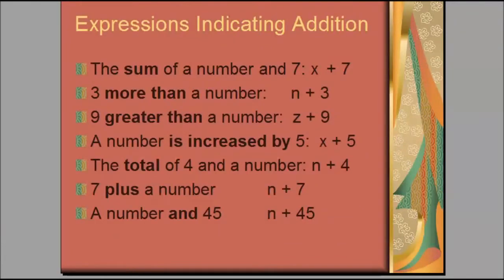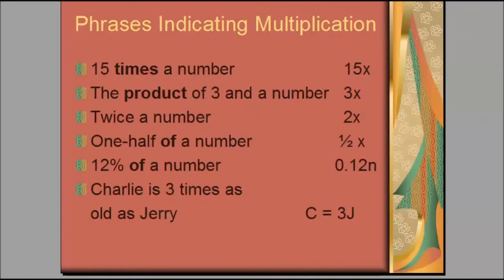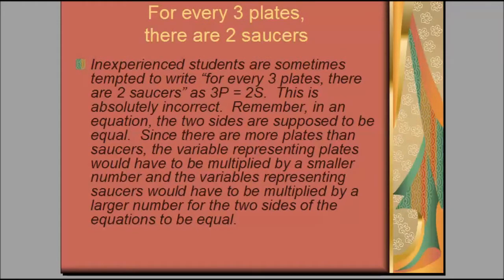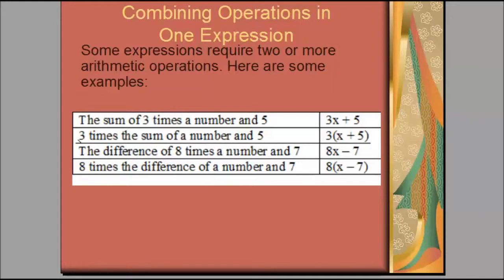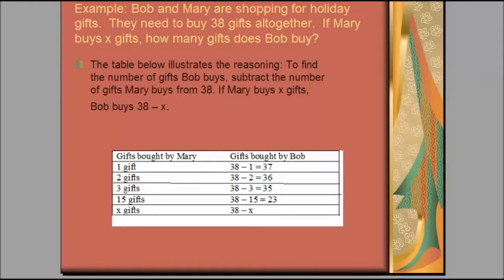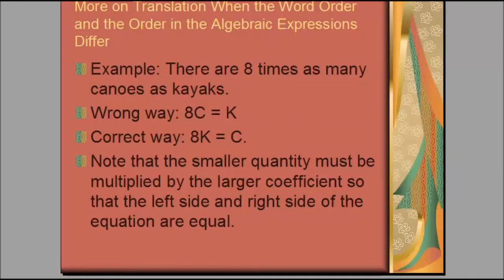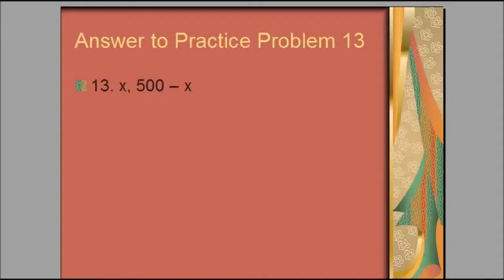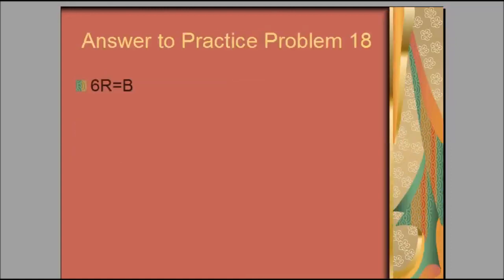Free SAT Math Lessons: Basic Translation Skills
If you have ever said to yourself, "I can solve word problems once they are set up, but I can't set them up," this is the video you need to watch. Learn the basics of translating from English into algebraic notation here.